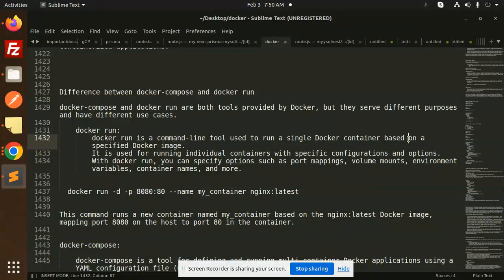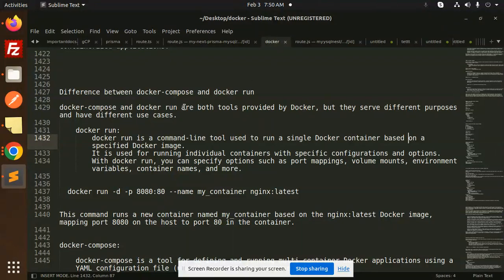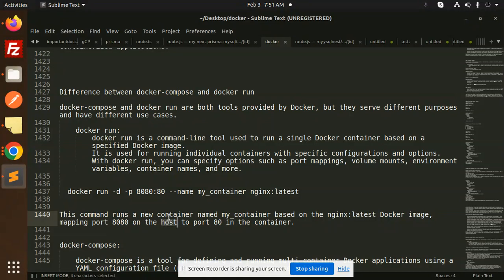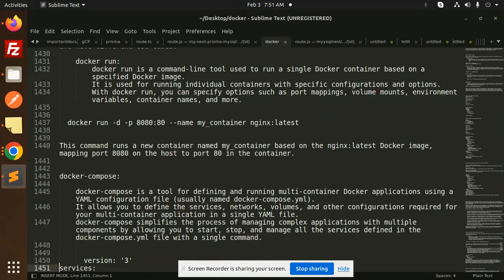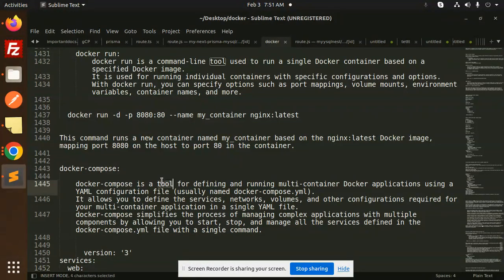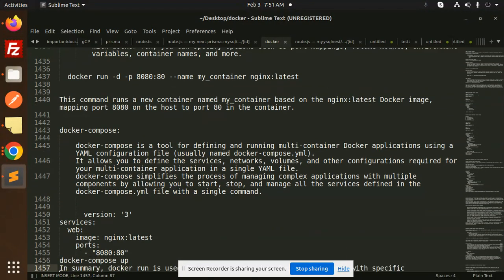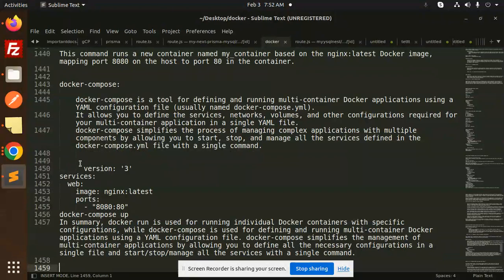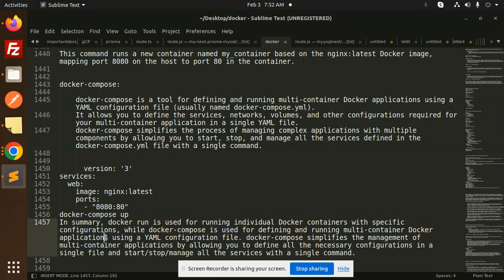Docker Tutorial for Beginners #25 Difference between docker-compose and docker run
Difference between docker-compose and docker run
    Docker tutorial
    Docker basics
    Docker containerization
    Docker for beginners
    Docker images
    Docker containers
    Docker commands
    Dockerfile tutorial
    Docker networking
    Docker volume tutorial
    Docker best practices
    Docker security
    Docker orchestration
    Docker deployment
    Docker troubleshooting
    Docker CI/CD
    Docker Kubernetes tutorial
    Docker for DevOps

docker-compose and docker run are both tools provided by Docker, but they serve different purposes and have different use cases.

    docker run:
        docker run is a command-line tool used to run a single Docker container based on a specified Docker image.
        It is used for running individual containers with specific configurations and options.
        With docker run, you can specify options such as port mappings, volume mounts, environment variables, container names, and more.

  docker run -d -p 8080:80 --name my_container nginx:latest

This command runs a new container named my_container based on the nginx:latest Docker image, mapping port 8080 on the host to port 80 in the container.

docker-compose:

    docker-compose is a tool for defining and running multi-container Docker applications using a YAML configuration file (usually named docker-compose.yml).
    It allows you to define the services, networks, volumes, and other configurations required for your multi-container application in a single YAML file.
    docker-compose simplifies the process of managing complex applications with multiple components by allowing you to start, stop, and manage all the services defined in the docker-compose.yml file with a single command.Please do like share and comment if you like the video please do hit like and if you have any query please write it comment box

Nest